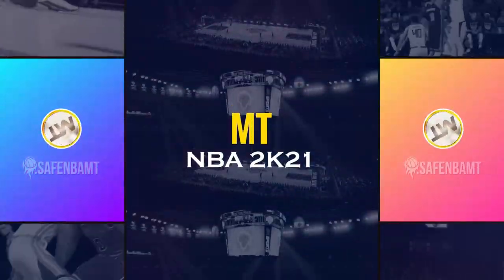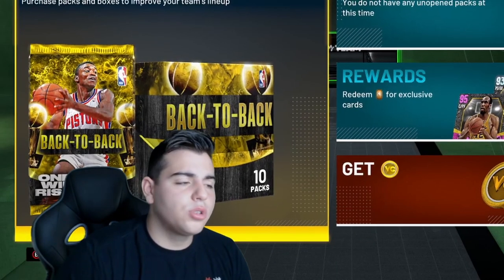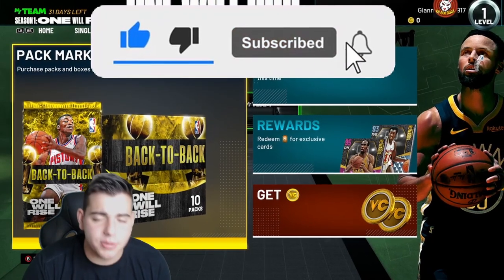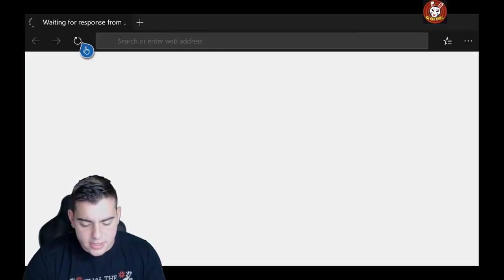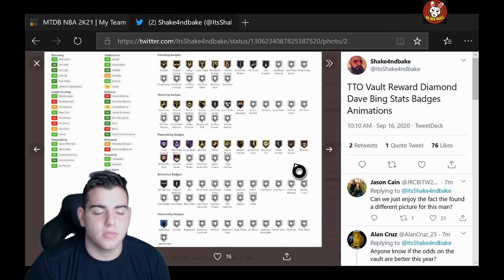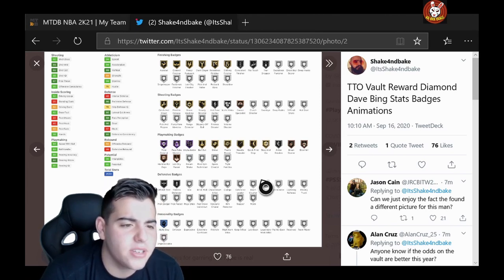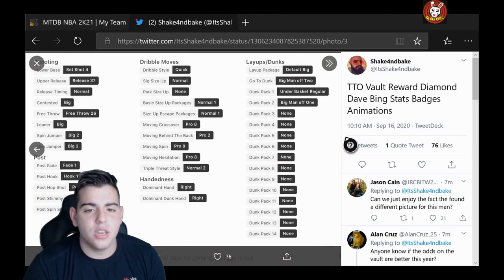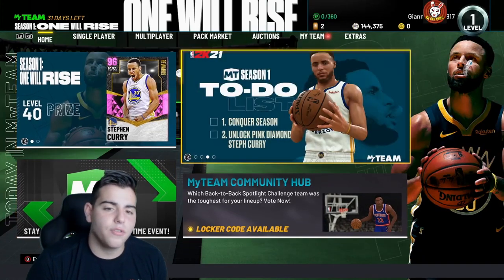HOW TO GET A *FREE* INSANE DIAMOND RIGHT NOW IN NBA 2K21 MY TEAM